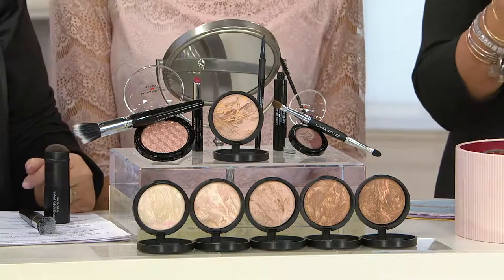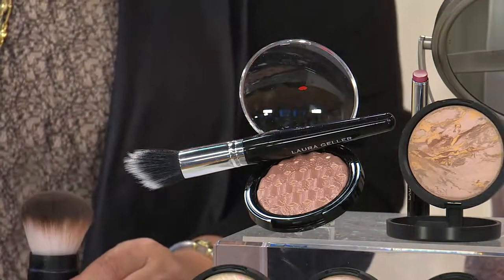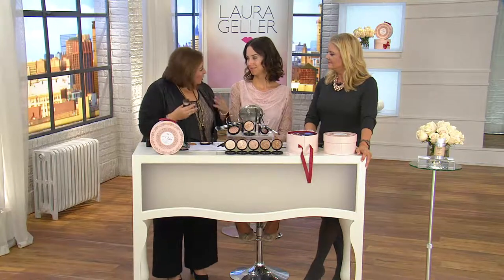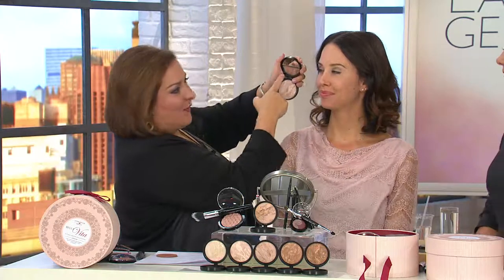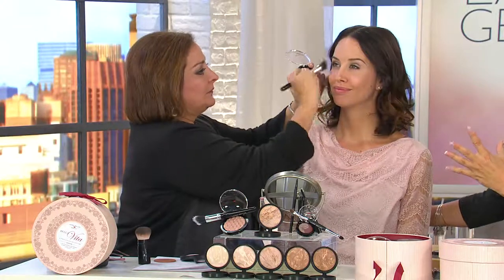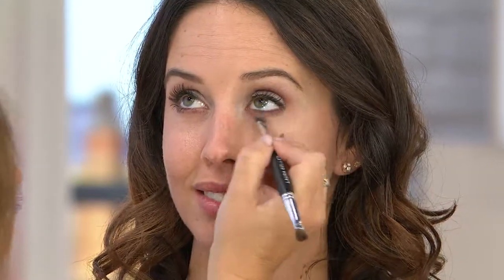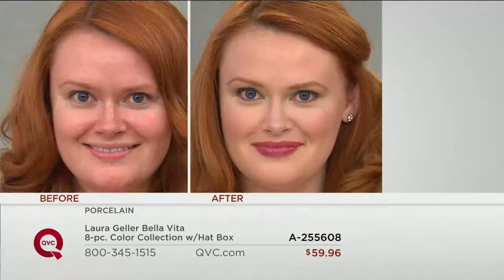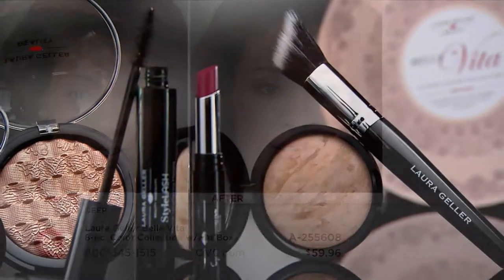Laura Geller Bella Vita 8pc. Color Collection w/ Hat Box with Pat James-Dementri